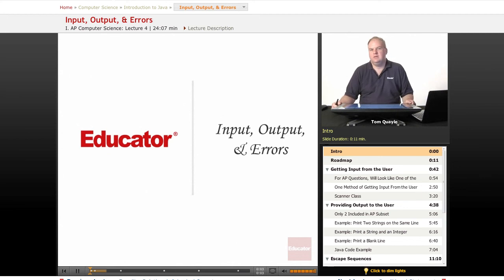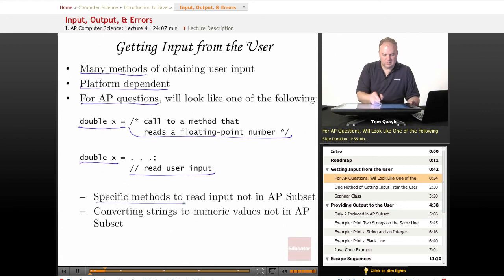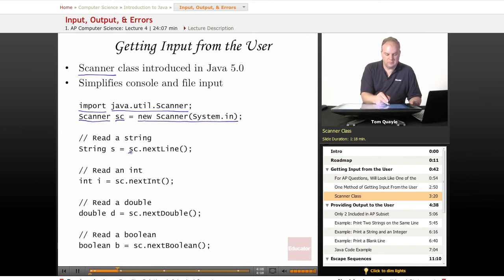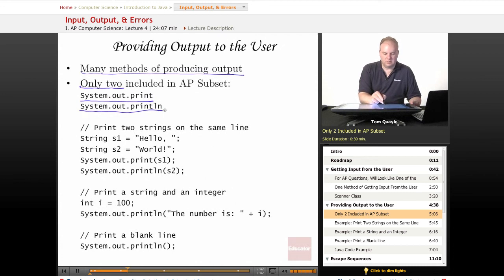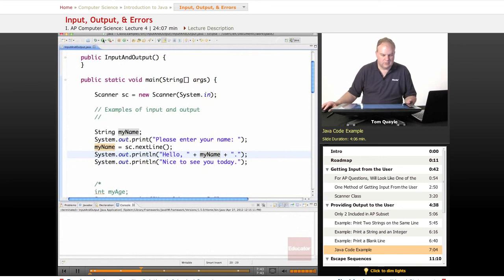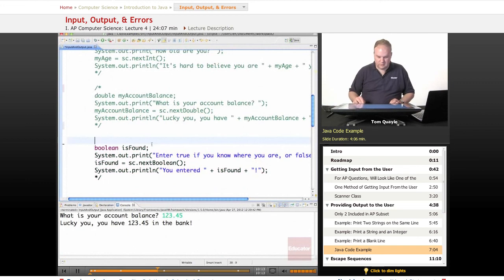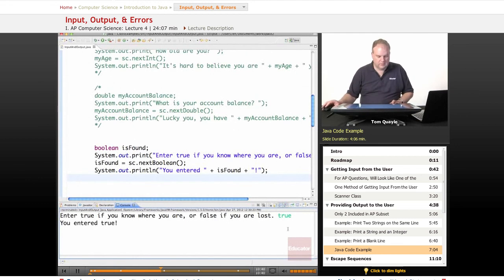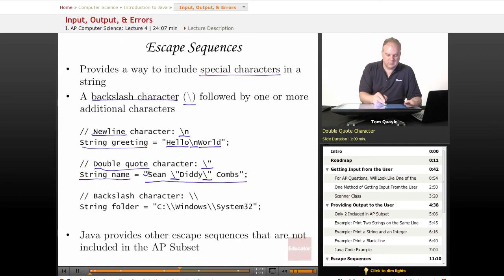AP CompSci Lesson: Input, Output & Errors